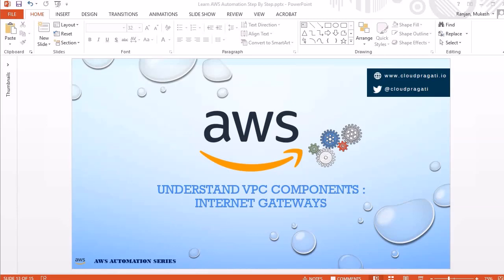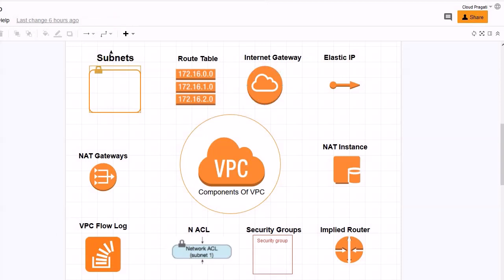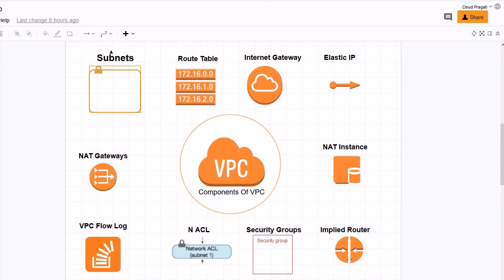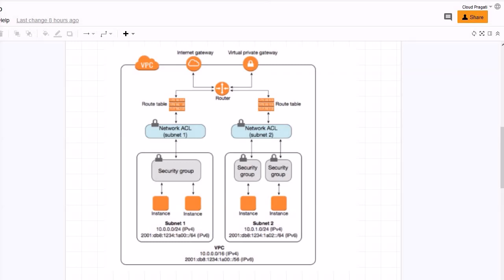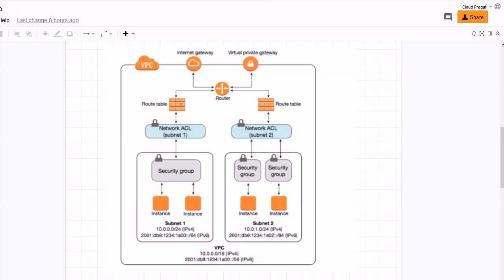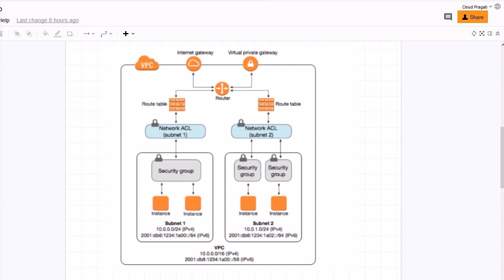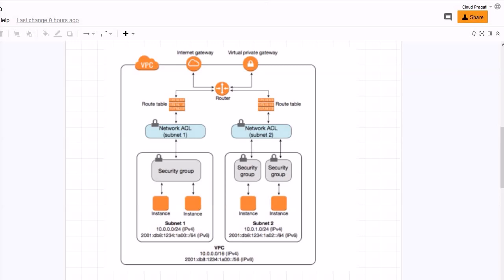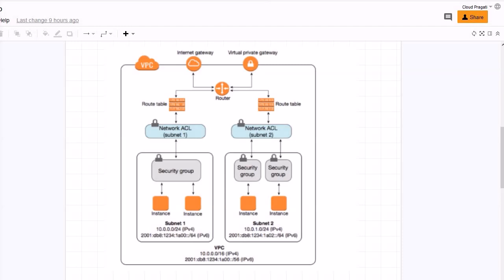VPC Component : Internet Gateway